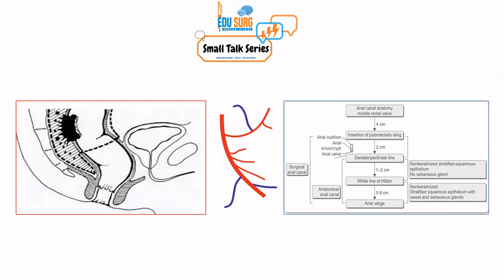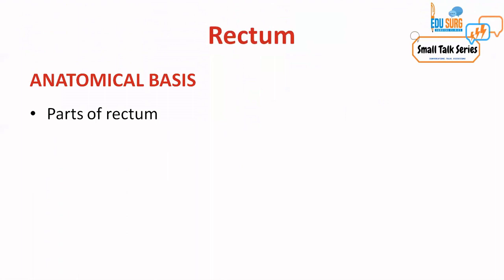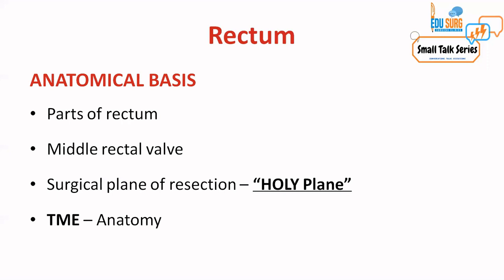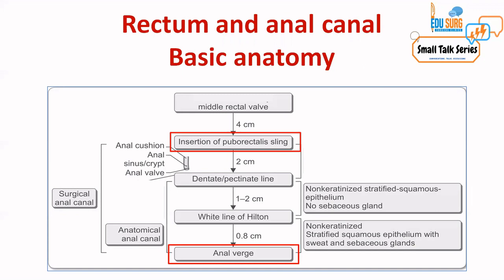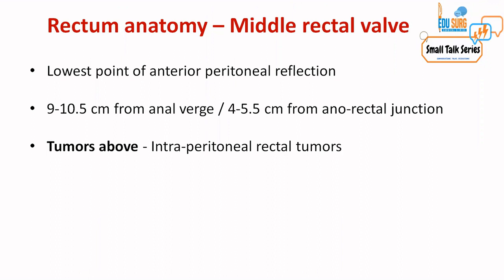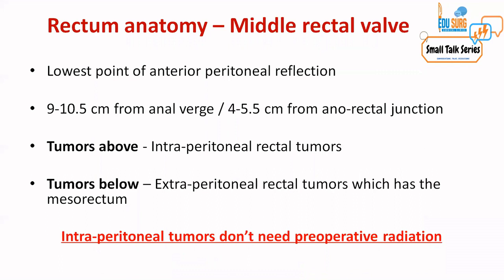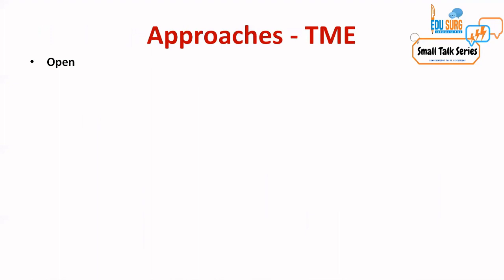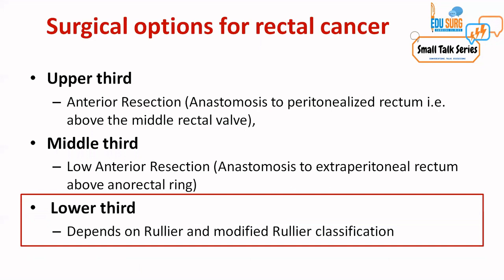Applied anatomy of rectum - Colon and rectal cancer surgery - anatomical basis - Edusurg Clinics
This video by edusurg clinics is a continuation of the basics of colon and rectal cancer surgery anatomy

The current video focuses on the applied anatomy of the rectum, where Dr. Gunjan Desai from Edusurg Clinics describes the fine points relevant to rectal cancer surgery. The Upper, middle and lower rectum are clearly defined and intra-peritoneal and extra-peritoneal rectal tumors are segregated based on crystal clear landmarks.

The video then discusses about mesorectum and total mesorectal excision. This is followed by a discussion on upper, middle, and lower rectal cancers and a part of modified Rullier Classification is also discussed here. The video is an anatomy masterclass for applied aspects of the rectum.

Also, LEAVE TOPICS, and SUGGESTIONS in the comments.